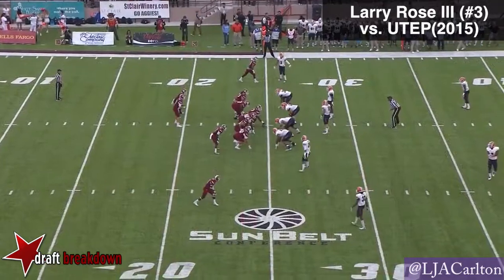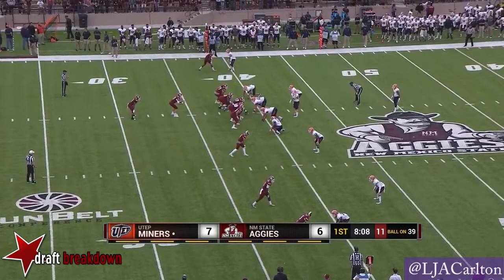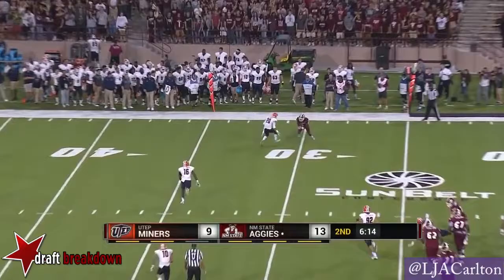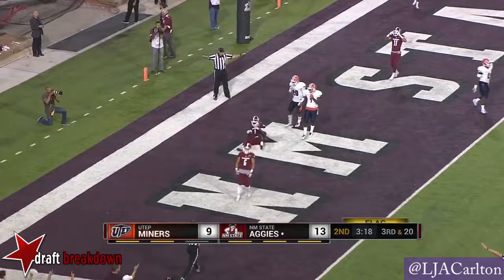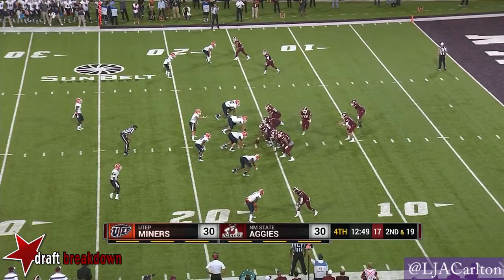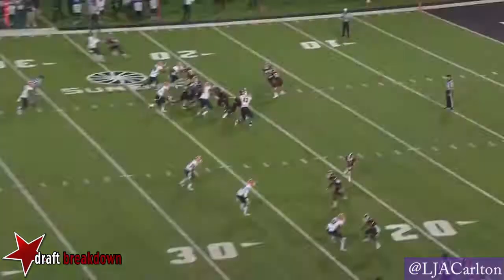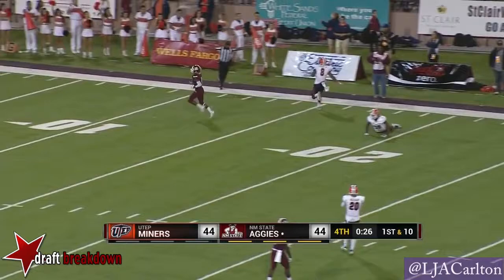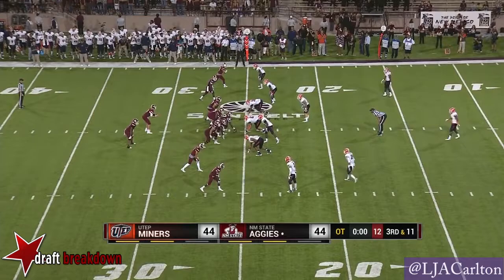Larry Rose III vs. UTEP (2015)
New Mexico State RB Larry Rose III (#3) vs. UTEP (2015)